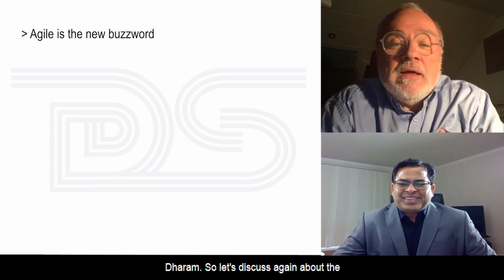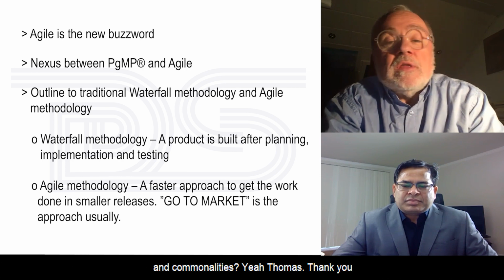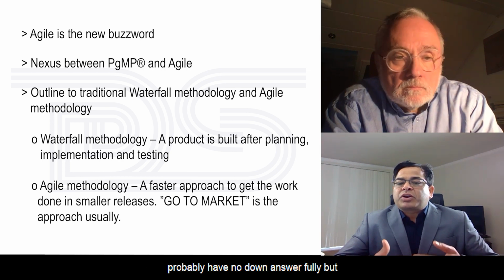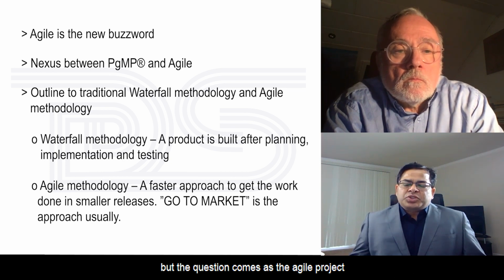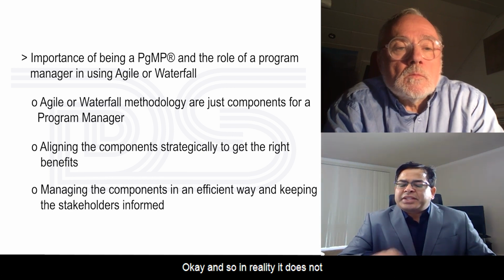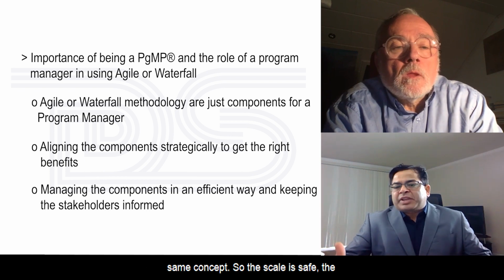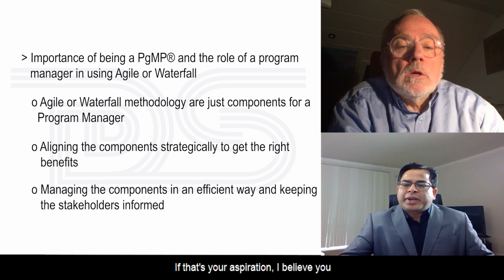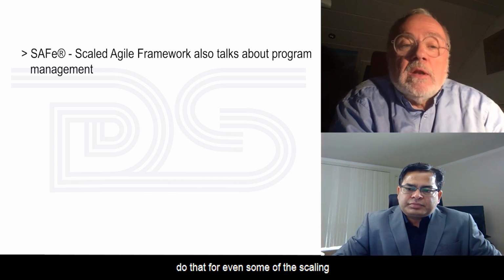Agile space and the traditional Waterfall methodology | Dharam | Thomas | Podcast | Episode 6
Podcast | Episode 6 | An Interaction with Project Management Professionals
Topic: Agile space and the traditional Waterfall methodology
Webinar Date – January 6, 2020
Participants:
- Dharam Singh, Leading PgMP® & PfMP® Mentor | USA
- Thomas Walenta, Global Project Economy Expert | Germany

This series is an interaction with Thomas on various topics related to PgMP® certification. We are planning on conducting a collaborative boot camp in Frankfurt, Germany.

In this podcast, I and Thomas explains the basic differences between Agile and Waterfall methodology. The following topics have been discussed in brief:
- Definitions | Steps | Agile Methodology and Waterfall Methodology
- Role of program manager in using Agile and Waterfall
- SAFe® (Scaled Agile Framework) certification vs PgMP® (Program Management Professional) certification
- Myself and Thomas experience from program manager perspective

About me:
Founder and CEO of , vCare Project Management - a training, consultancy and resourcing company. Founded in 2011 and since then the company is growing at a great pace. Global Registered Education Provider (REP#3998) of PMI

As a Mentor:
Started teaching PgMP® in 2009. Contributed to the success of 260+ PgMP®s (As on January 2020) from 34 Countries. With more than 10 years of experience in training and mentoring PfMP®s and PgMP®s around the world. Career guidance, application process support and being part of each and every step in your PMI certification  journey.

As an Author:
Authored 3 books for the PMI-PgMP® exam preparations (Program Management Professionals) and 3 books for the PMI-PfMP® exam preparations (Portfolio Management Professionals)
PgMP® Books:
-Complete Reference Guide for PgMP Certification | 5th Edition (based on SPM4)
-PgMP® Challenger | PgMP® Question Bank | 2nd Edition (based on SPM4:
-PgMP® Pathfinder | PgMP® Mind Maps based Examination Content Outline | (based on SPM4):
PfMP® Books:
-The Complete Reference Guide for PfMP® Certification | 1st Edition (based on Standard for Portfolio Management 3rd Edition)
-PfMP® Pathfinder | based on PfMP® Examination Content Outline ECO | based on SPM3 | Case study:

As a Yoga Instructor:
A sound mind and a health body is key to the success of any individual. Yoga played a vital role for my success. Like to share my experience and teach Yoga to the professional community.